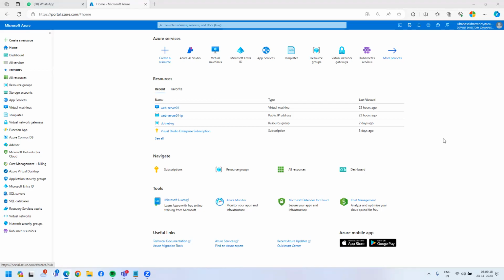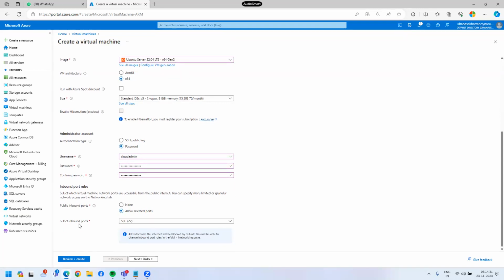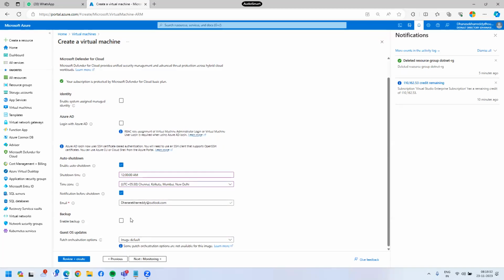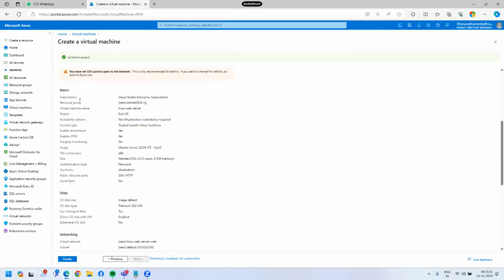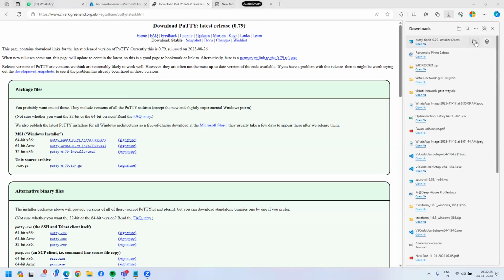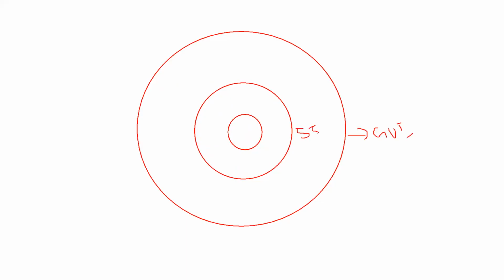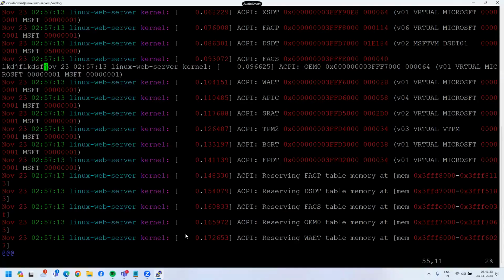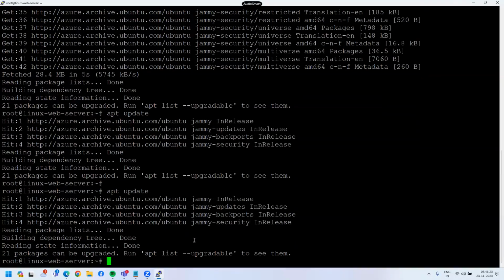Azure DevOps SESSION 7 Linux VM creation